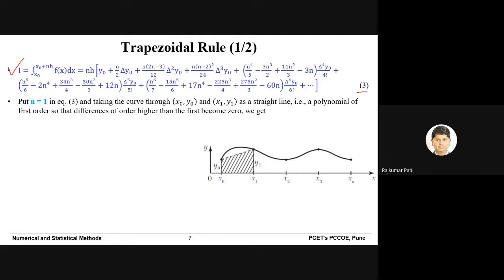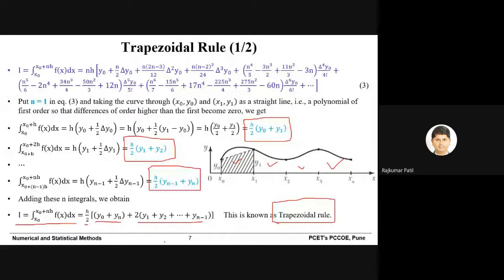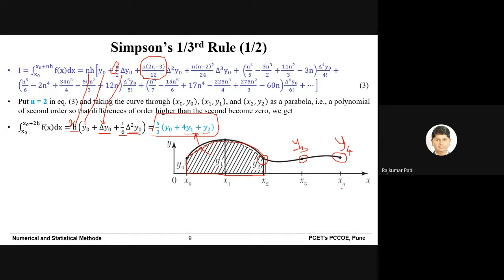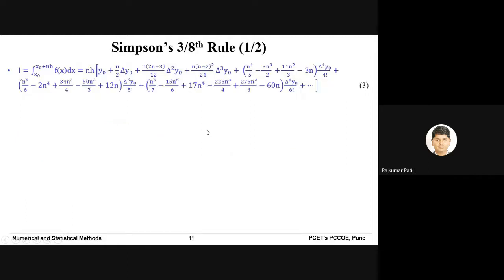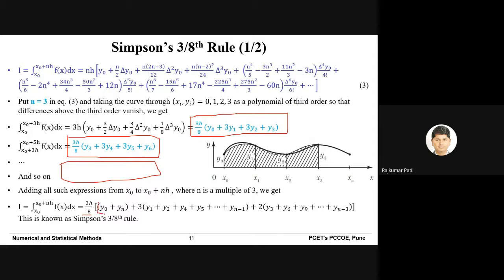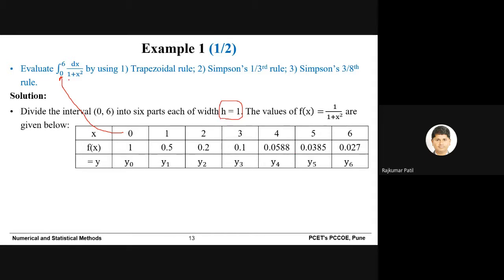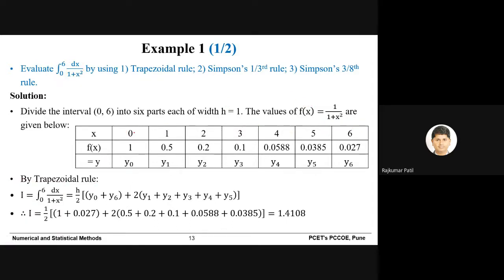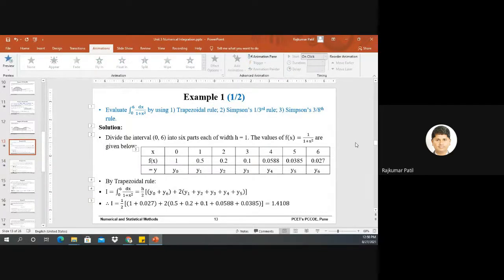Class 20 August 20 Numerical on Simpsons rule